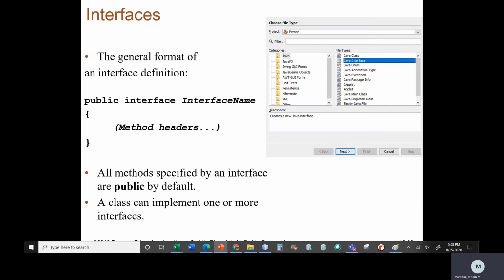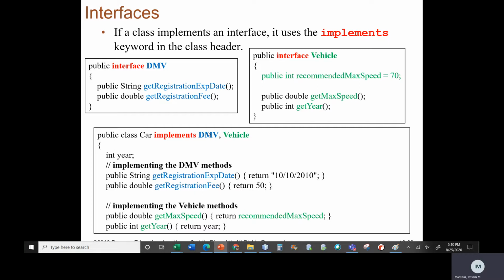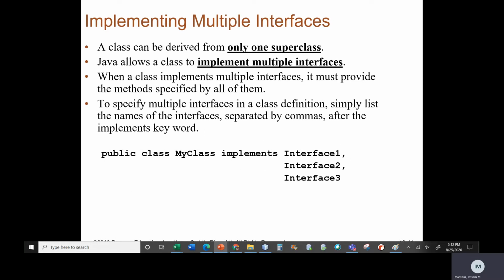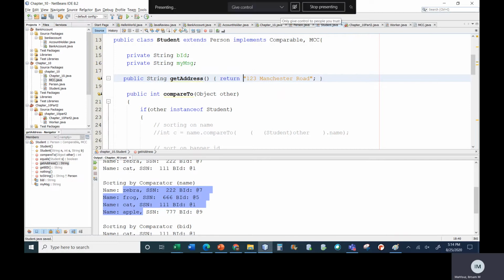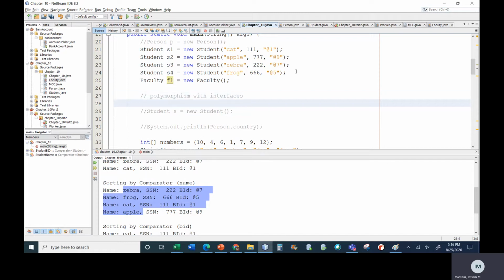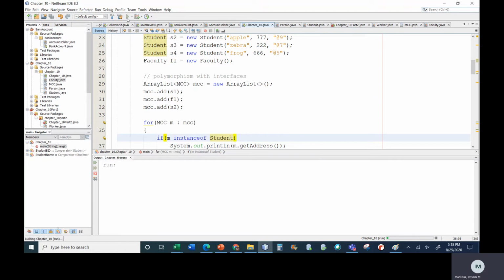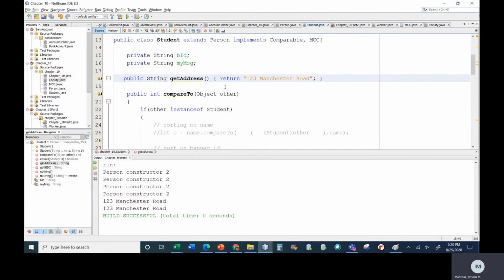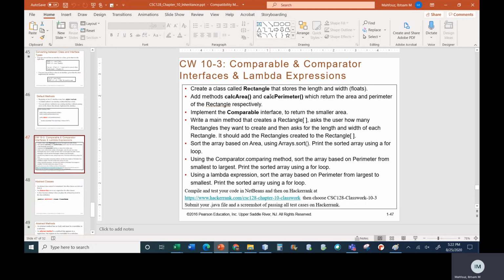Java II Chapter 10 Class 3 Part 5 Writing Interfaces and CW